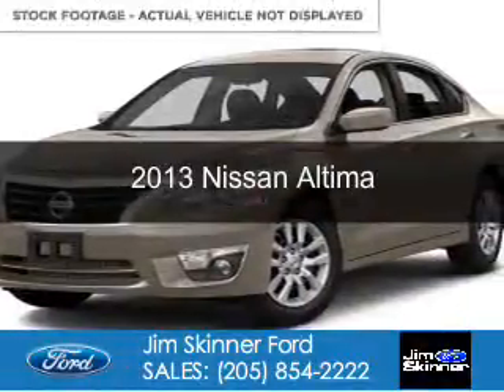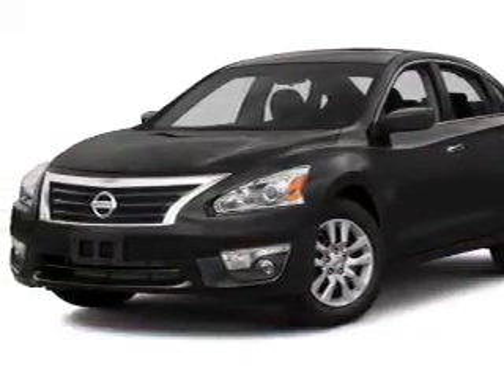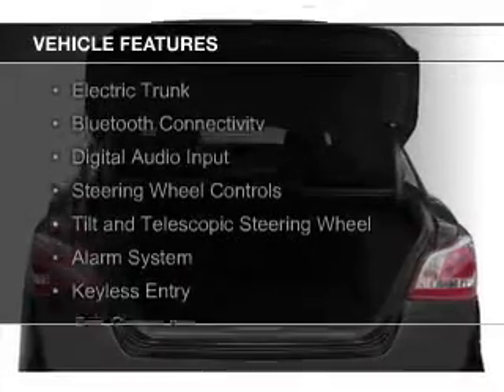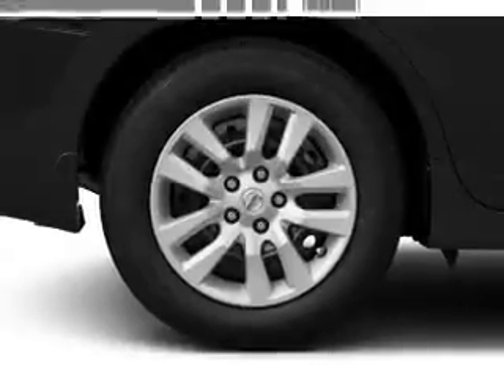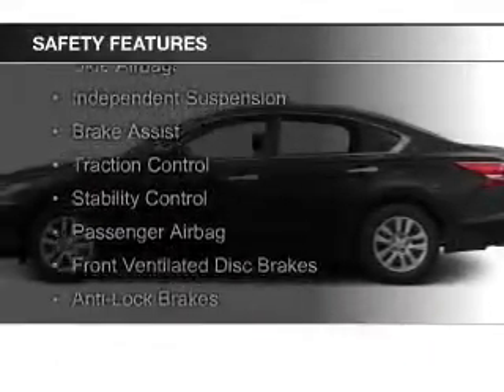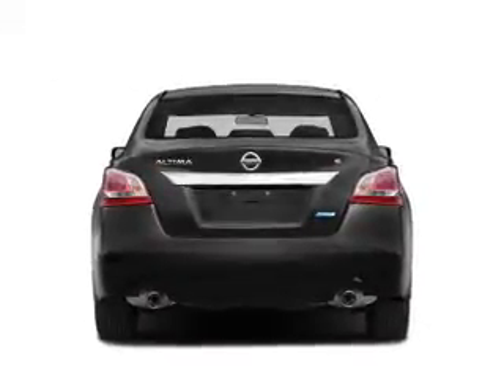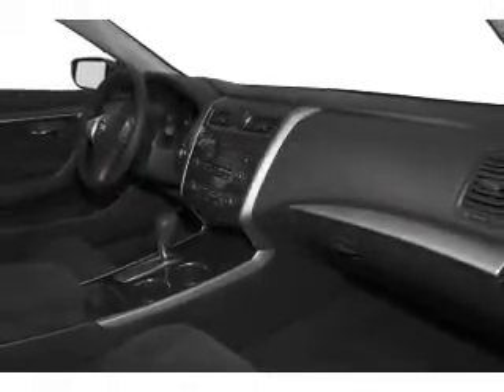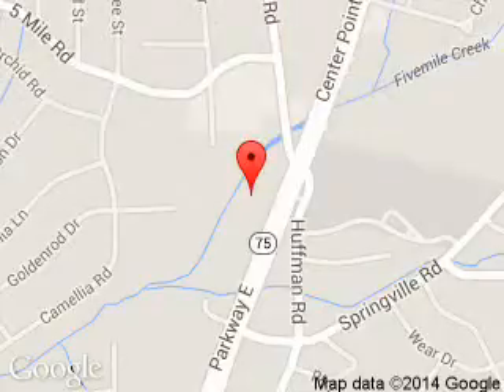2013 Nissan Altima - Birmingham AL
Phone:
Year: 2013
Make: Nissan
Model: Altima
Trim:
Engine: 2.5 liter inline 4 cylinder 16 valve
Transmission: Automatic CVT
Color: Gray
Mileage:
Address:
9924 Parkway East